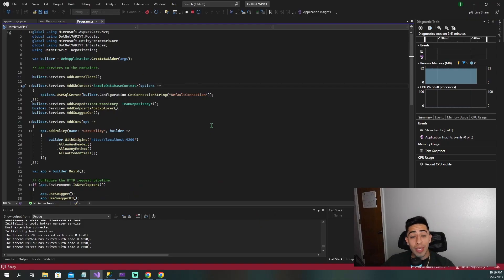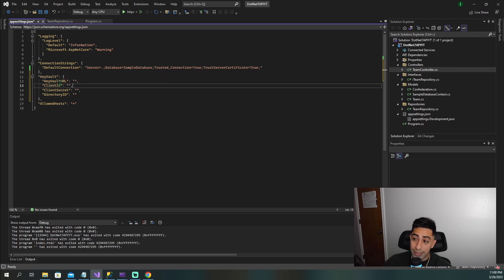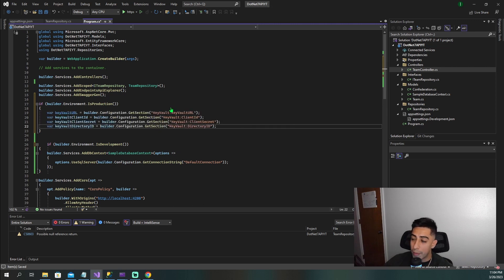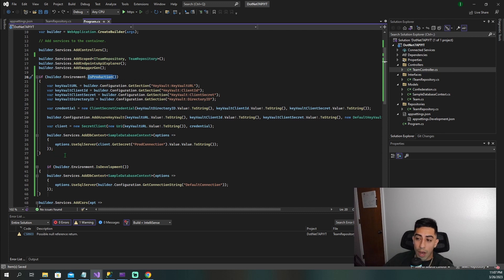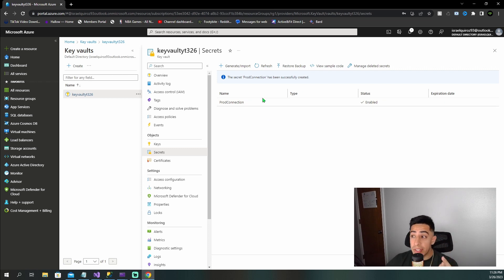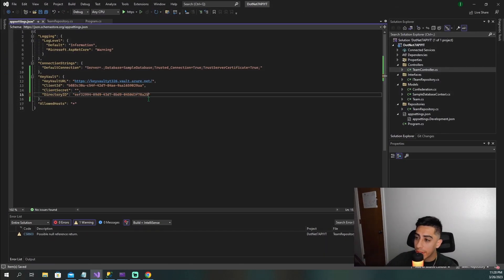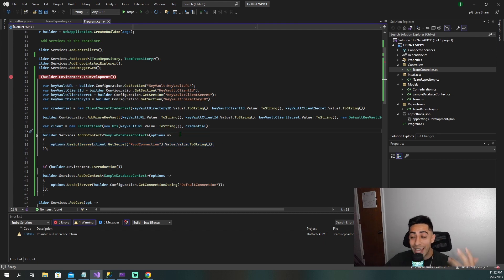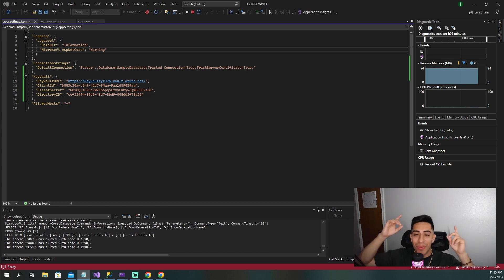How to Use Azure Key Vault to Keep Your .NET API Secrets Safe!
Your secrets and connection strings in your apis are the most important pieces of information in your application, so why would you ever think to leave them in your project or push them to Git? Using Azure Keyvault this Azure service allows you to safely store your apis secrets and access them securely by only the people that actually need to see them. In this video i want to cover what code you need in your .net api as well what u have to create in the Azure portal to make it all work.

TimeStamps
00:00 Intro
00:40 Introduction To The API Project
01:16 What's Created In My Azure Portal
02:15 Updates To AppSettings.json
03:05 Nuget Packages We Need!
03:33 Changes In Program.cs For Azure KeyVault config
07:16 Creating Our Azure KeyVault
09:02 Registering Your App In Azure
10:40 Giving Azure Key Vault Access To The Api
12:33 Testing The API With Azure Key Vault